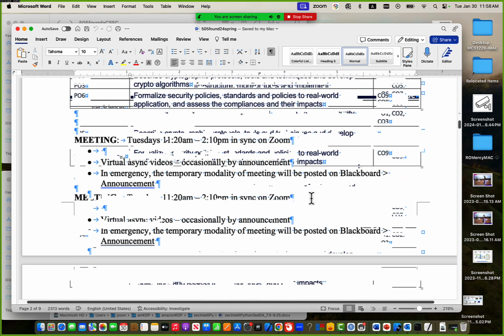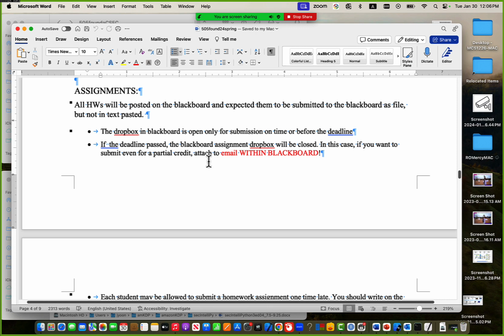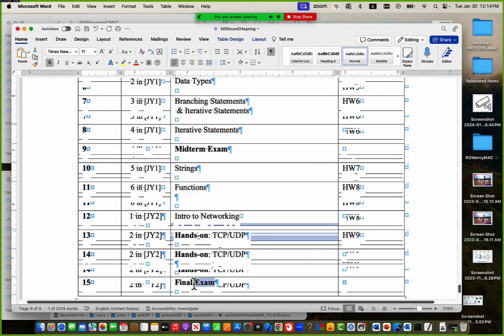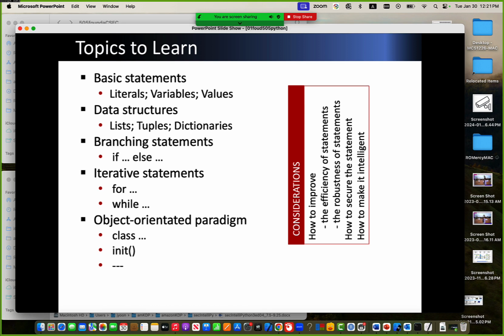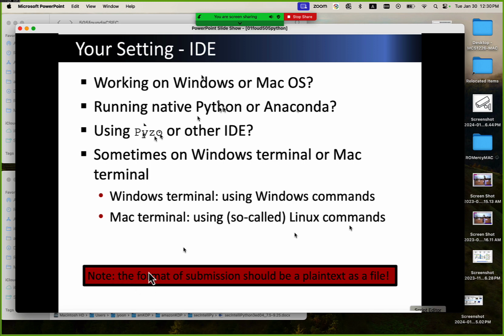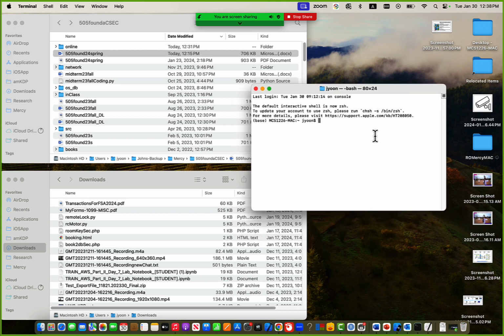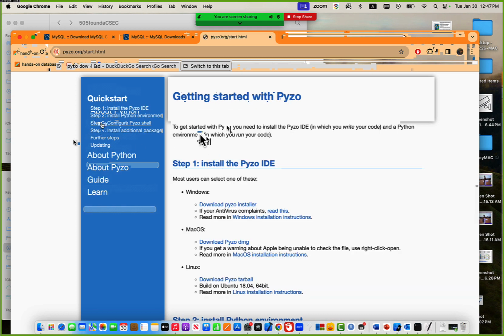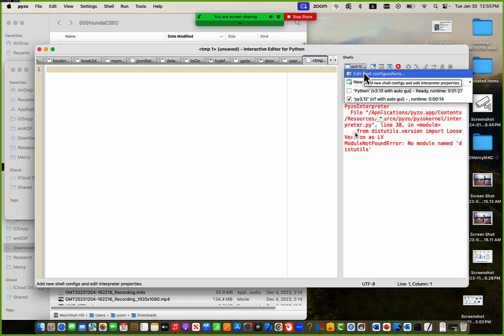Intro to 505, Python, MySQL, OS, Networking